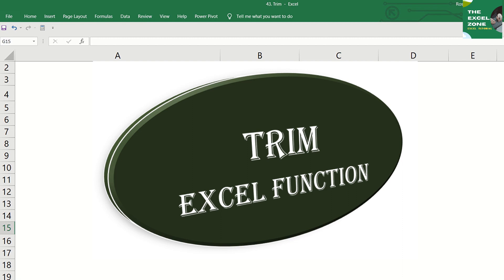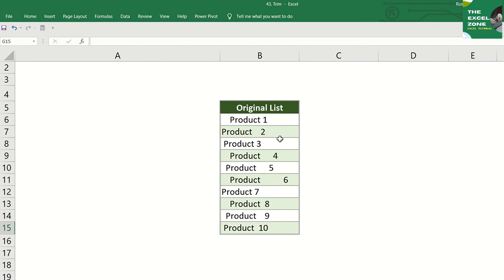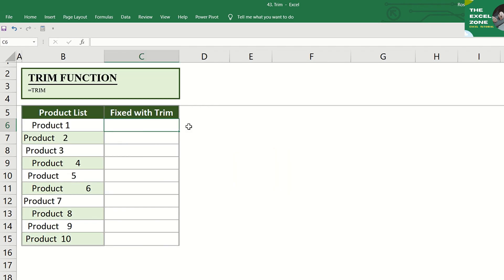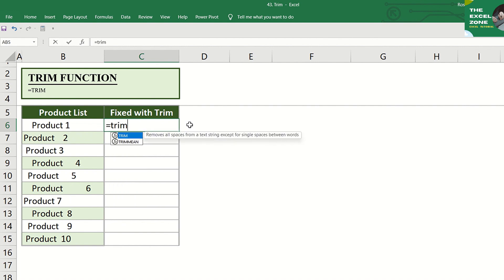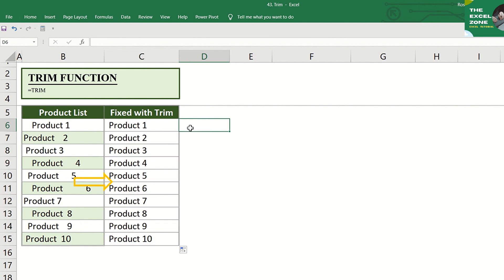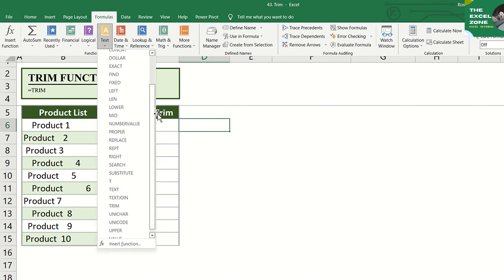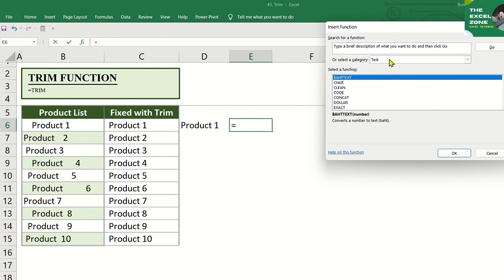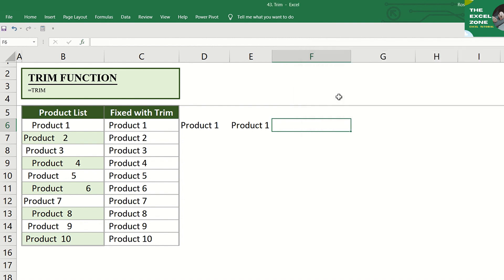INSTANTLY REMOVE THE EXTRA SPACES WITH TRIM EXCEL FORMULA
TRIM excel function is great for organizing large amounts of data. Sometimes, your data contains extra spaces at the beginning, end or in between words within a cell. Aside from being difficult to read and understand, the data also looks untidy.

The good thing is that there’s a way to fix it and it can be done swiftly. Thanks to Excel’s TRIM function which removes those extra spaces, irrespective of the number of spaces that are there in that selected cell, with its, so easy-to-use formula.

Title: Instantly Remove The Extra Spaces With Trim Excel Formula